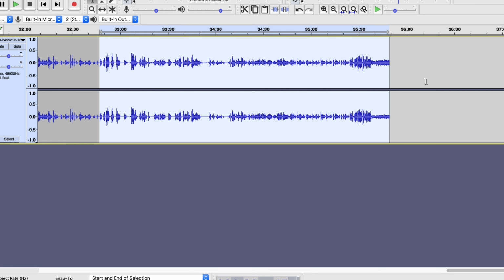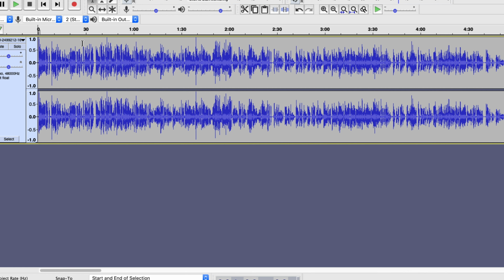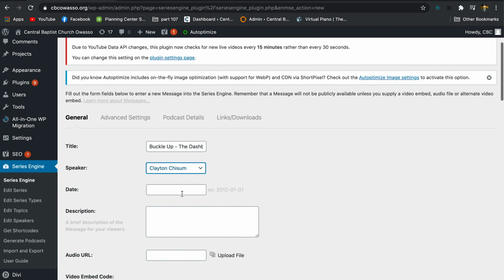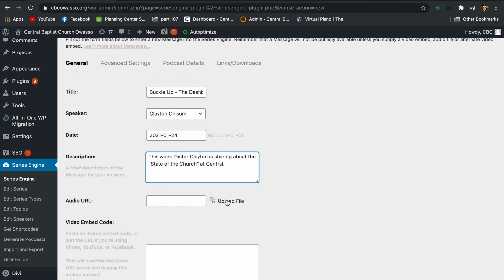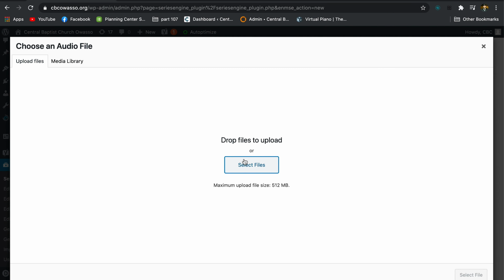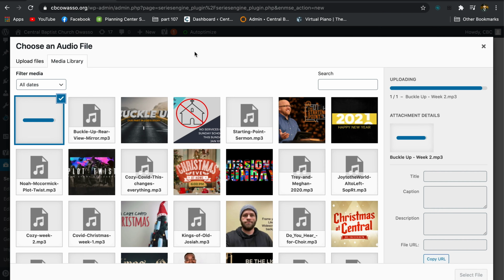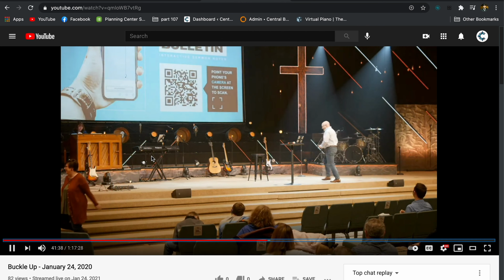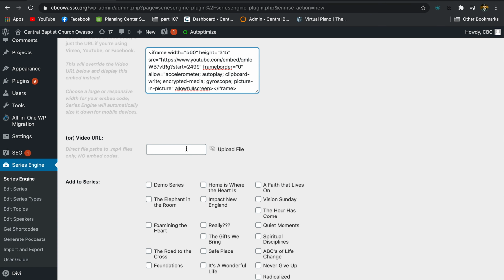The Best Podcast Plugin for Wordpress - Series Engine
Starting a podcast or looking to host your sermons on your website?  for years and it's the best!

Links to gear I use and recommend:
My favorite camera (Panasonic Gh5)
My favorite vlog microphone (Azden SMX 30)
My favorite USB microphone that I used in this video (Blue Yeti)